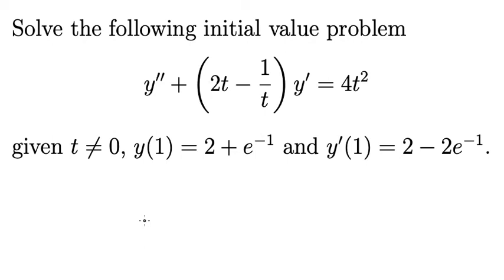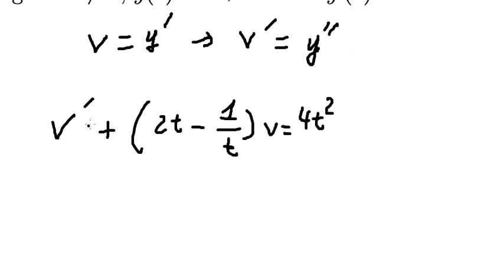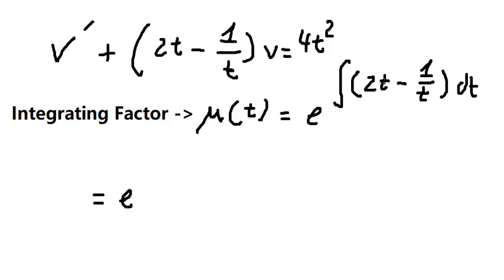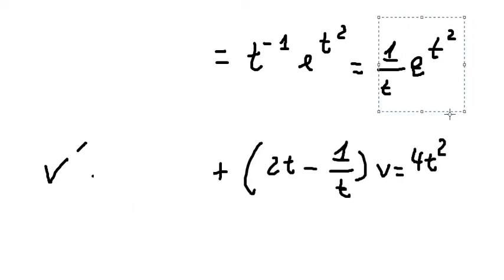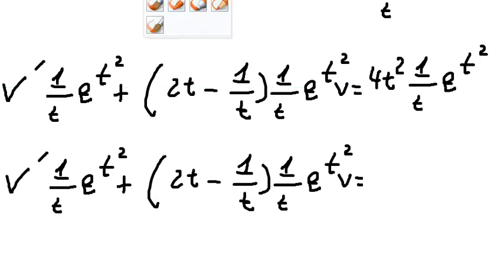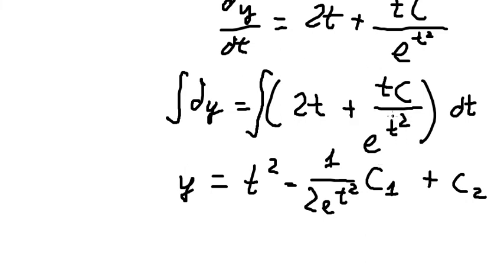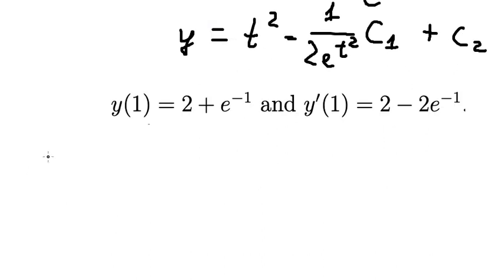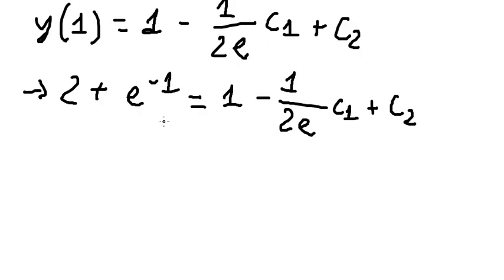Calculus Help: Integrating factor - Differential Equations - y''+(2t-1/t)y'=4t^2 , y(1)=2+e^(-1)